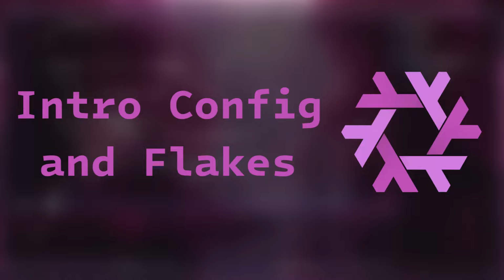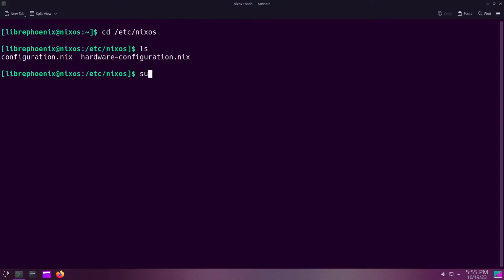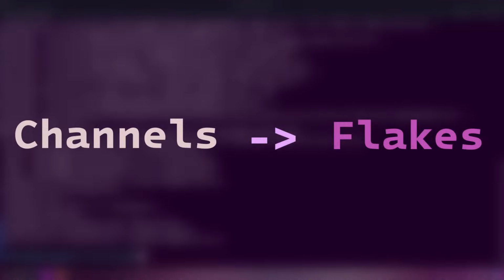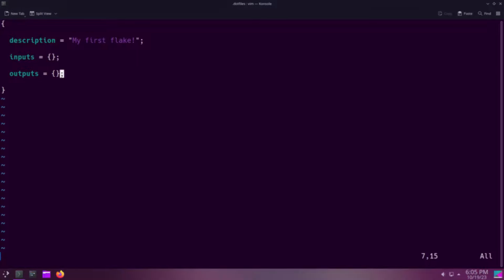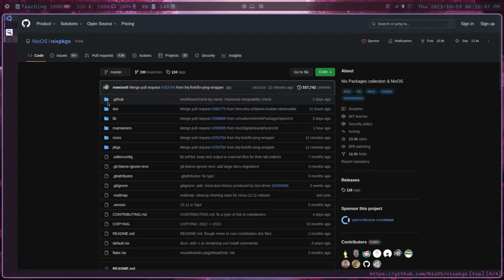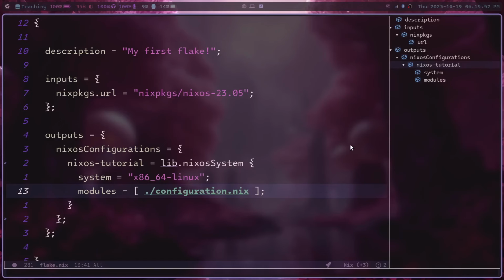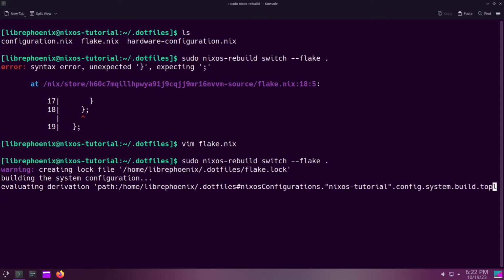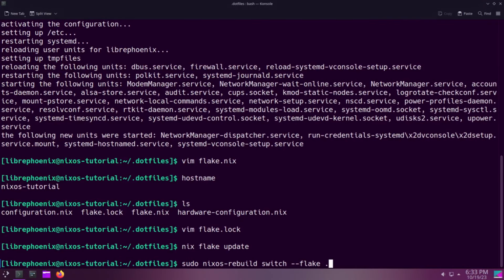You Should Use Flakes Right Away in NixOS!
Hello everyone and welcome back to some more NixOS!  This one took me a while to make!  In this video, we're just going to be looking at some basic config and transitioning the system's configuration to using flakes, since flakes are really powerful.

Wallpaper backgrounds were found on freepik.com.